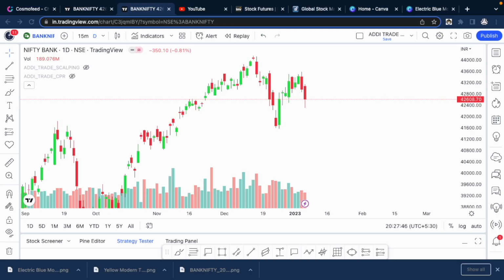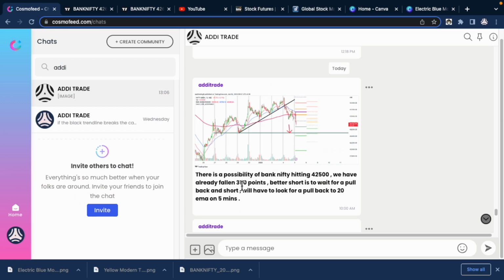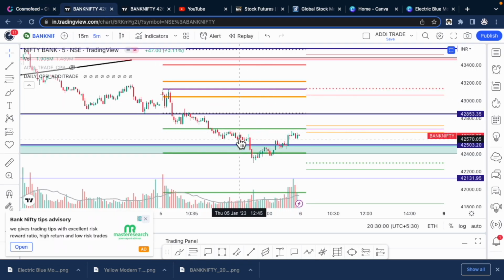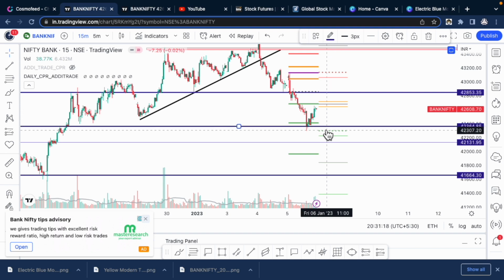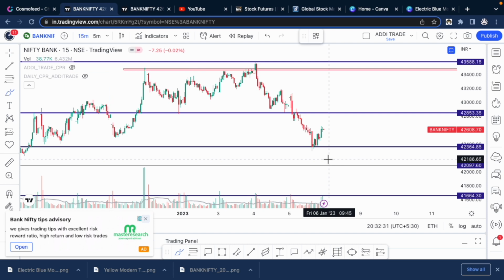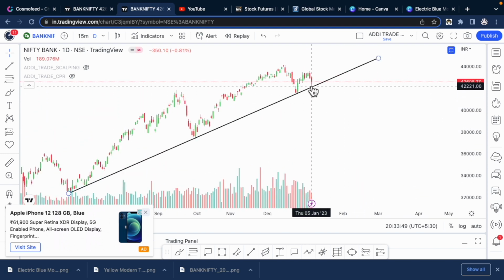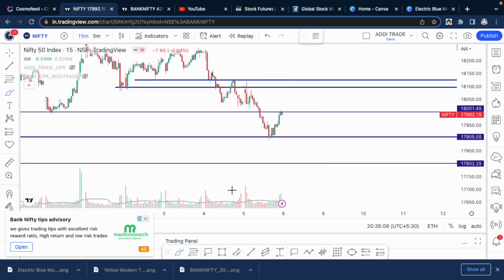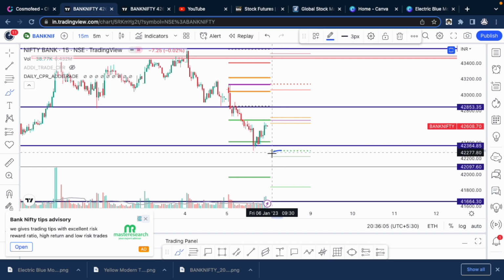BANKNIFTY / NIFTY TRADE PLAN 6TH JAN FRIDAY#banknifty